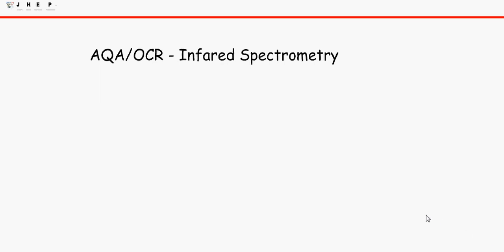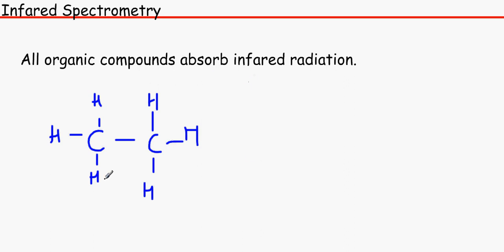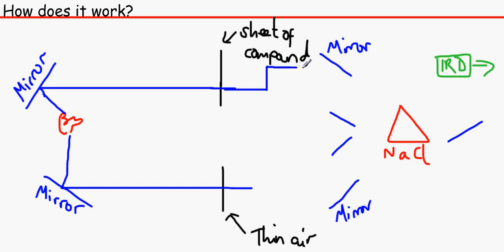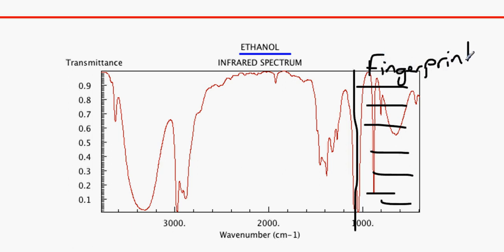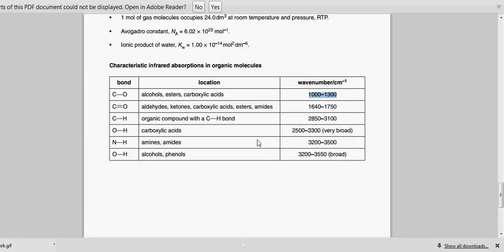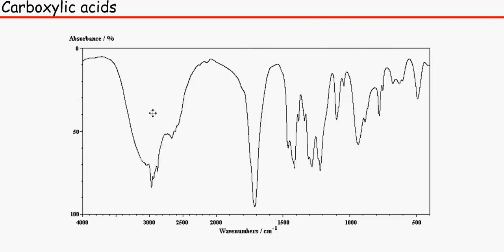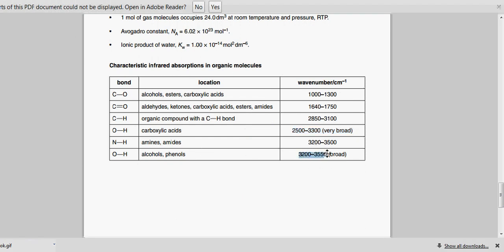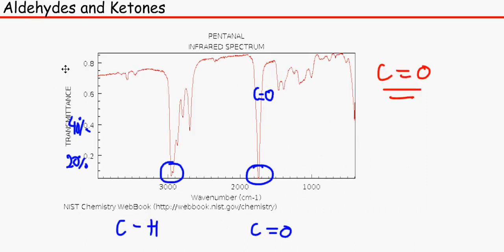OCR Chemistry Unit 2 Module 2 (AQA Unit 1, Edexcel) - Infared Spectroscopy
This is an OCR, AQA & Edexcel lesson on Infared Spectrometry.

Sorry for the mistakes if I have made any - please do point them out if I have. I'm only a student!